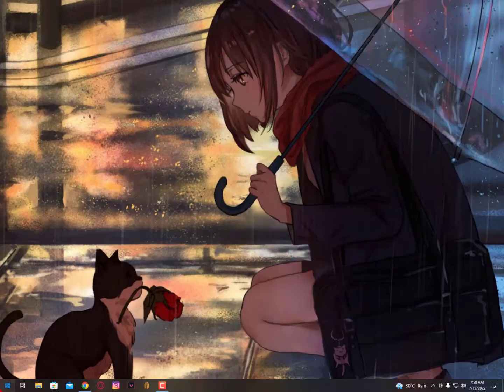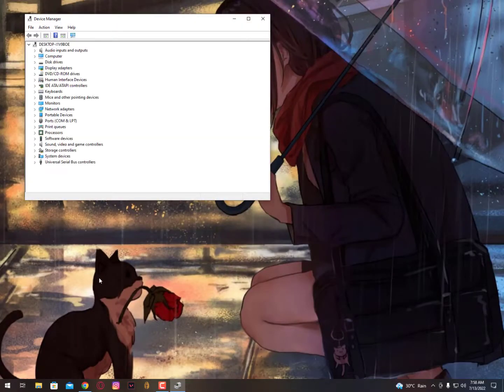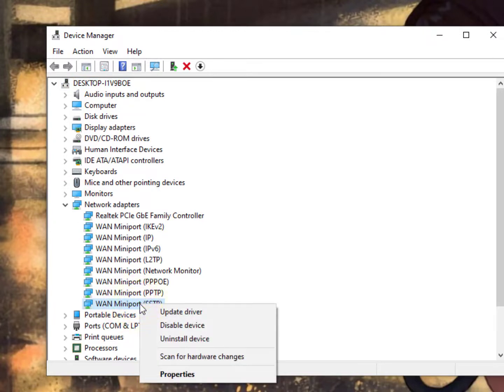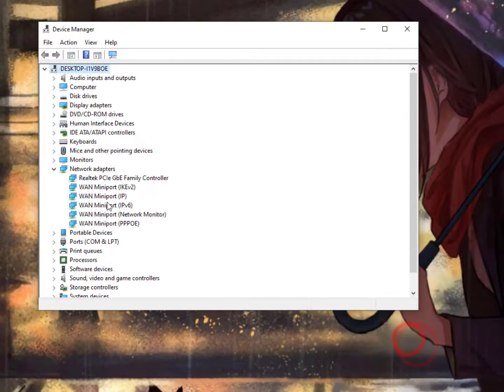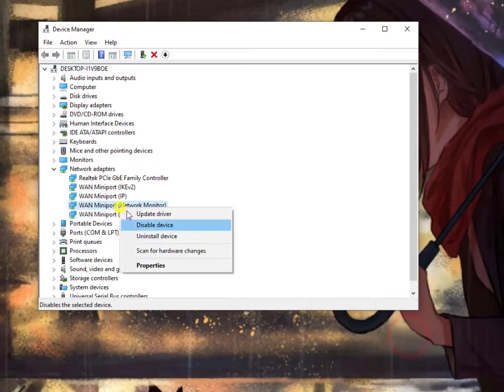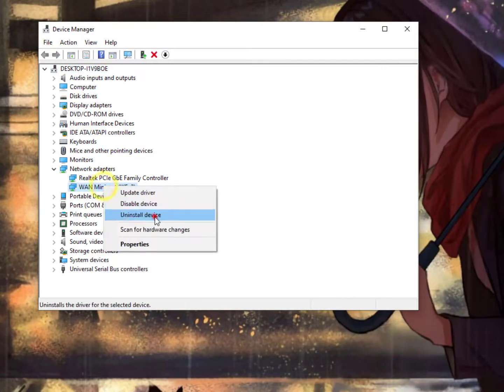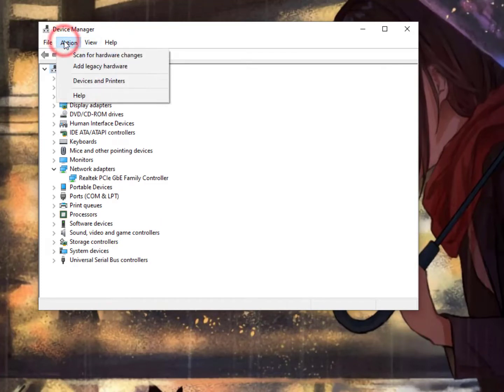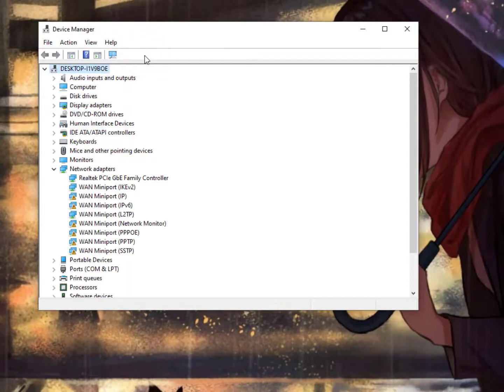Fix: Connection to the Remote Computer Could Not be Established VPN [ Windows 10 ]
We all know Virtual Private Network (VPN) helps us to make more secure connection to the Internet and our company’s network. Setting up a VPN connection is quite easy in Windows 10

issues addresses in this video:
a connection to the remote computer could not be established vpn windows 10,
a connection to the remote computer could not be established,
a connection to the server has failed cricket 19,
a connection to the remote computer could not be established you might need to  change the network,
a connection to the remote computer could not be established so the port was closed,
a connection to the past far cry 3,
a connection to the server could not be established ps4,
a connection to the remote computer could not be established ps3,
a connection to the notebook server could not be established,